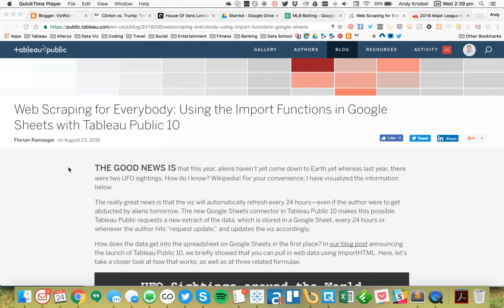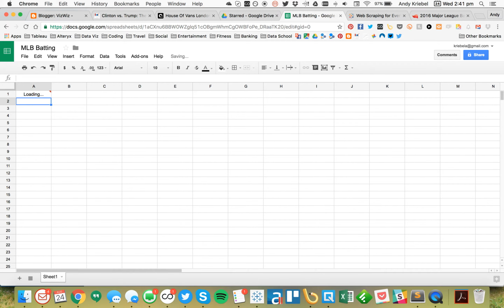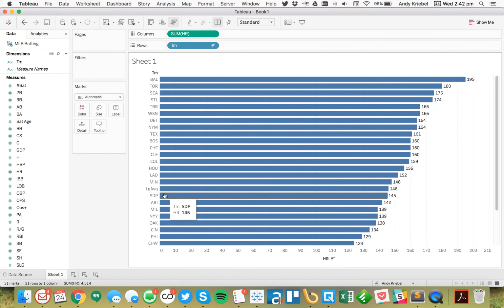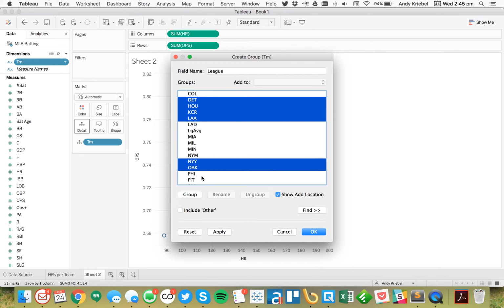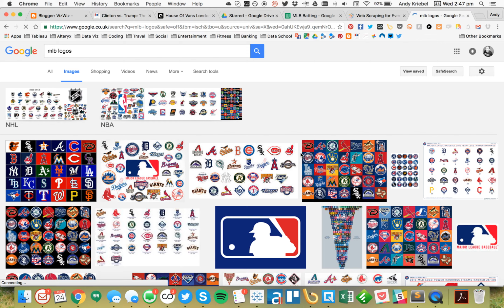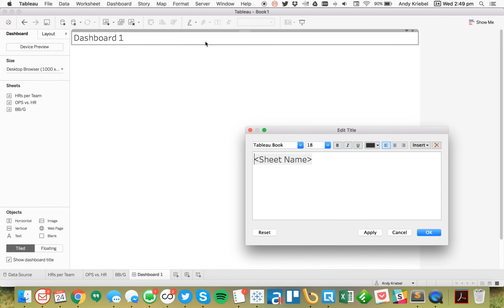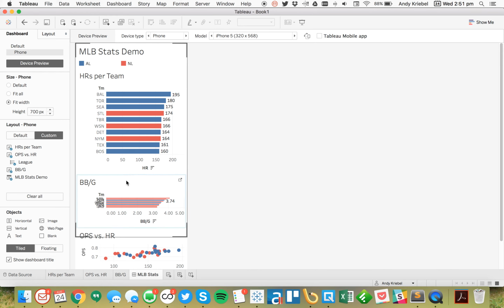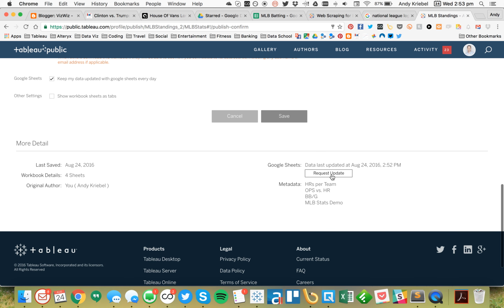How to Use Google Sheets in Tableau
In this video, you will learn how to use:
1. Scrape data from a web page into Google Sheets
2. Import that data into Tableau with the Google Sheets connector
3. Ensuring it refreshes when you publish the viz to Tableau Public